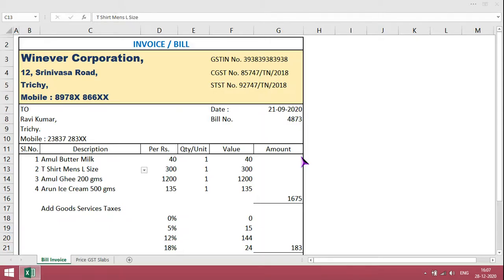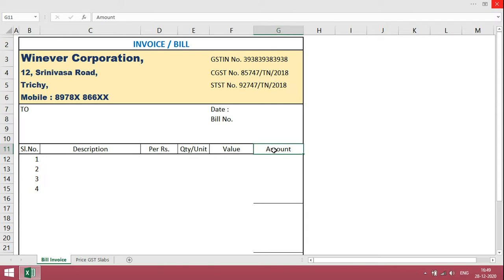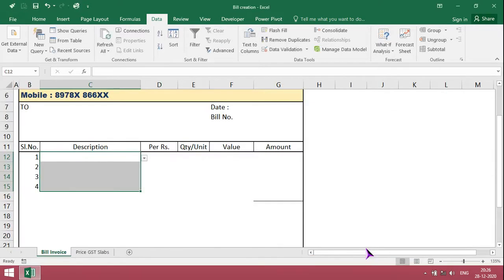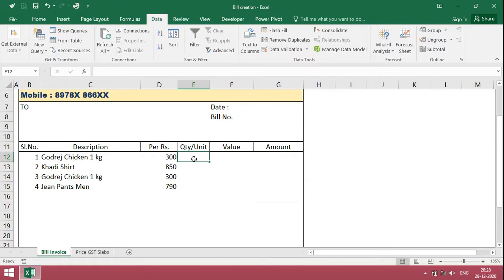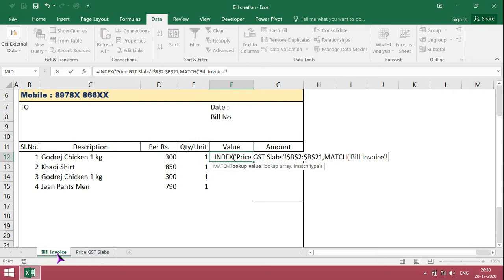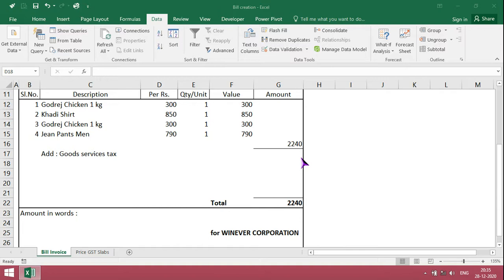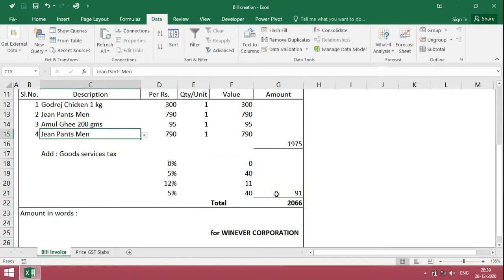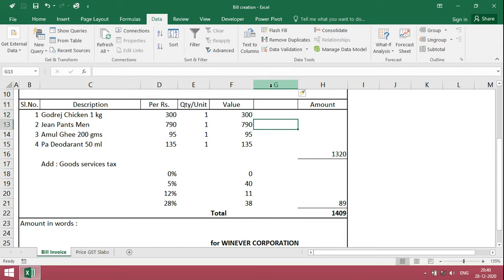How to make an invoice in excel | Create GST sales bill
Master automated bookkeeping by learning how to create a professional GST sales bill and invoice template in Microsoft Excel! In this step-by-step tutorial from RJS Info, you will discover how to handle multi-product billing with different tax slabs effortlessly.

We guide you through constructing an efficient invoice layout featuring company details, invoice numbers, and client descriptions. To prevent manual entry mistakes, you will learn how to implement Data Validation lists for drop-down item selection. We then integrate advanced INDEX MATCH formulas to pull dynamic product pricing and automated GST, CGST, and SGST rates instantly based on your product inventory codes.

The video covers two distinct tax computation methods: breaking down individual product tax lines versus calculating a final consolidated tax percentage. Finally, you will learn how to wrap your calculation steps inside the ROUND function to prevent floating-point decimal errors and keep your final billing totals perfectly auditable.

Streamline your small business accounting, eliminate pricing errors, and build dynamic billing templates today!

SEO-Optimized Timestamps (Precisely Single Line Rows)
[00:00] Introduction to Creating a Multi-Product GST Sales Invoice in Excel
[01:10] Designing the Structural Layout and Headers of an Invoice Template
[01:58] Setting Up Drop-Down Selection Lists Using Excel Data Validation
[02:41] Writing INDEX MATCH Formulas to Fetch Product Unit Prices Automatically
[05:39] Calculating Item Line Totals and Formatting Tax Slab Calculations
[06:15] Method 1: Computing Individual Row Breakdown for CGST and SGST Rates
[07:35] Applying the ROUND Function to Prevent Decimal Errors in Final Billing
[08:45] Method 2: Setting Up Consolidated Multi-Criteria GST Percentage Summaries
[11:05] Verifying Audit Totals and Automating Your Business Invoice Workflow